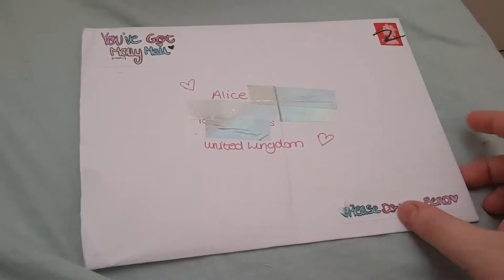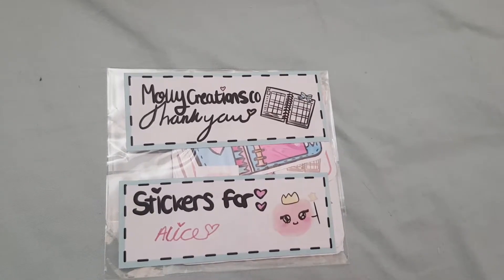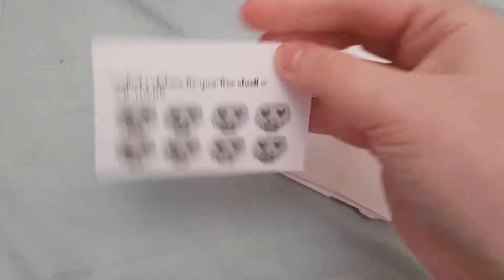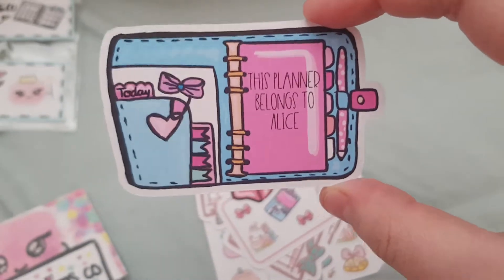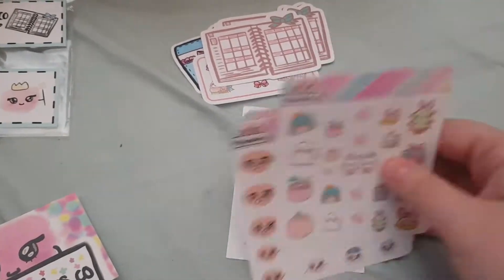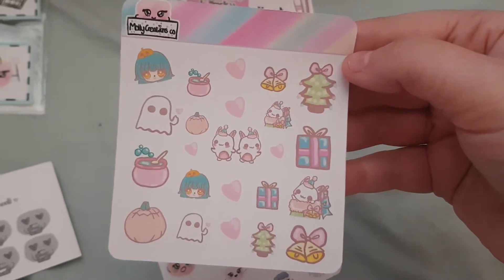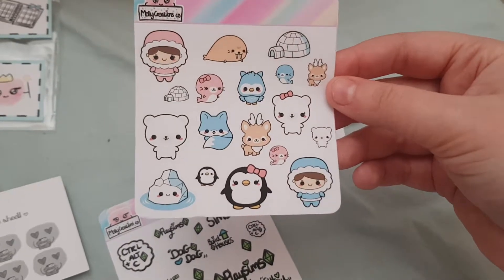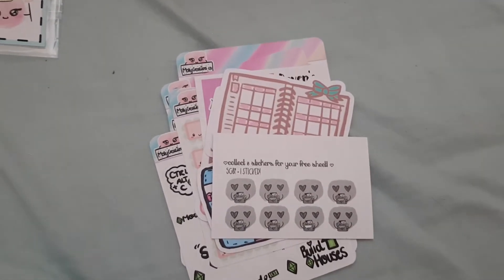MollyCreationsCo Haul🌸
Welcome to my video! Thank you for taking the time to watch and I hope you enjoyed watching! Below you can find some of the links talked about today! I hope you have a wonderful day!

MOLLY CREATIONS CO-

PR for Autumn Crafting (Use ALICE20 for 20% and My Sampler)

PR for LittleFriendlyDesigns (Mention “Alice” in Notes)